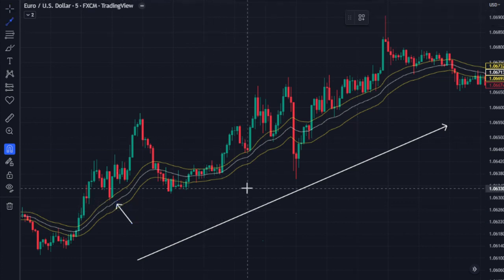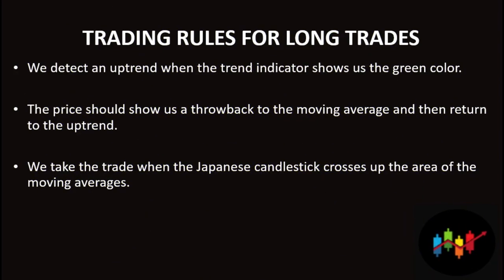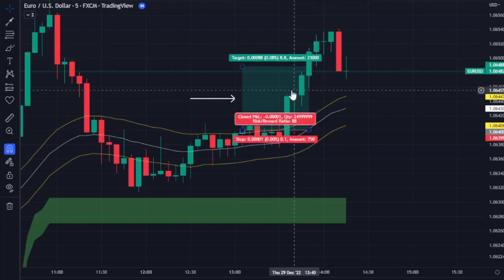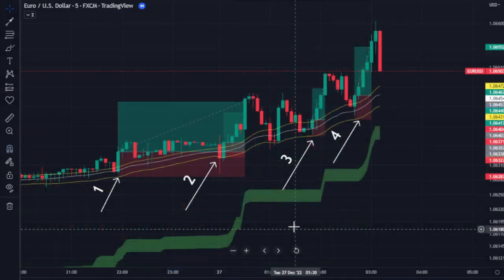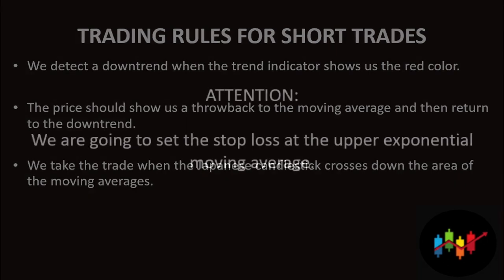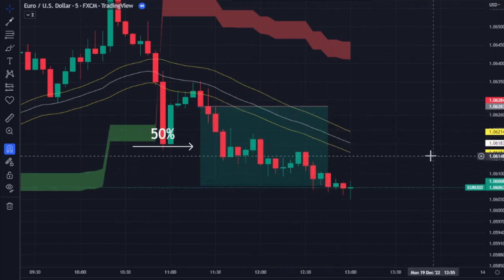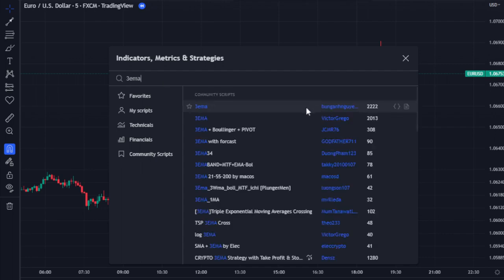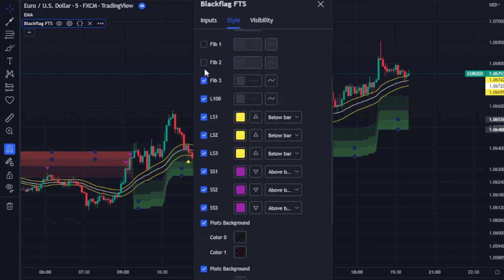The Most Accurate Buy Sell Signal Indicator on TradingView 100% Guaranteed Profits